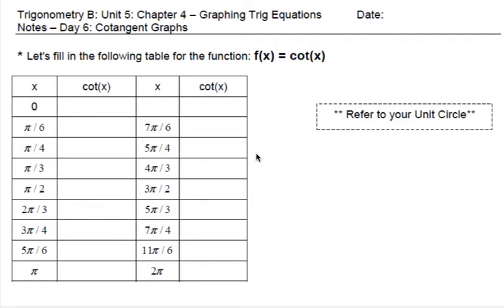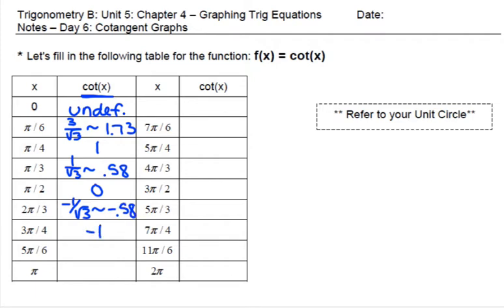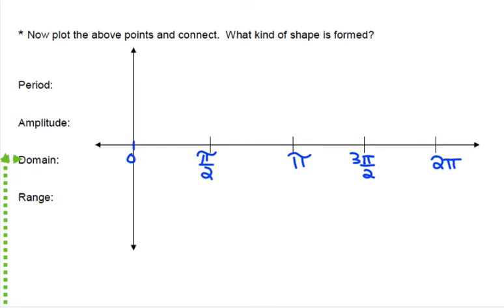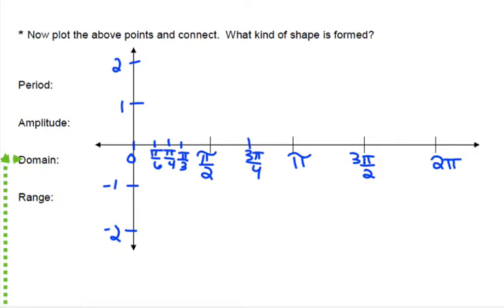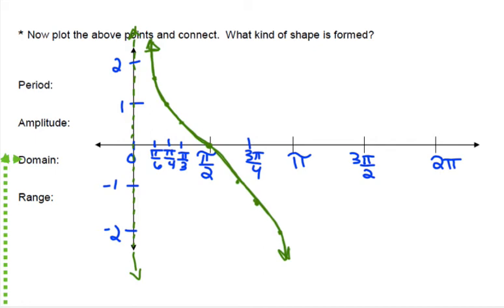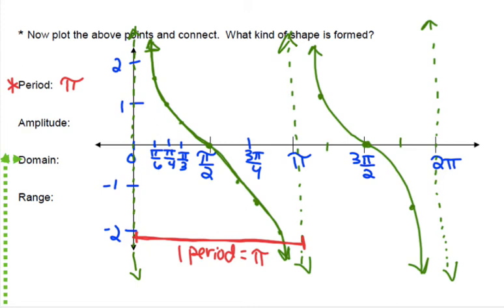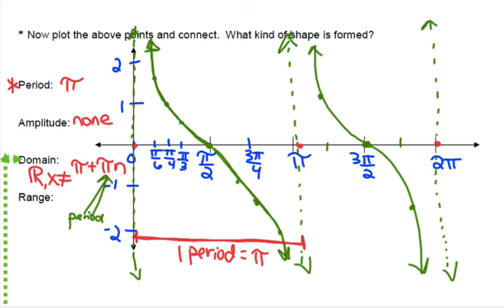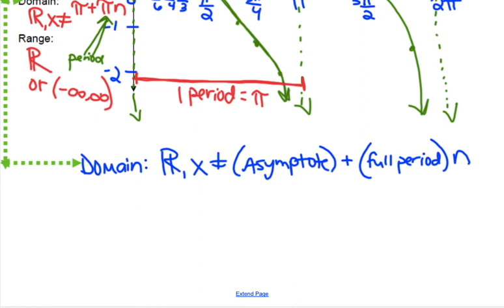Cotangent Discovery Graph